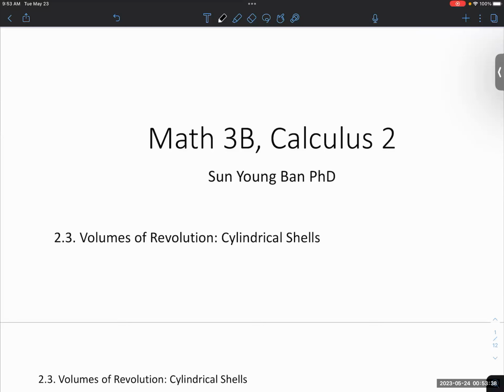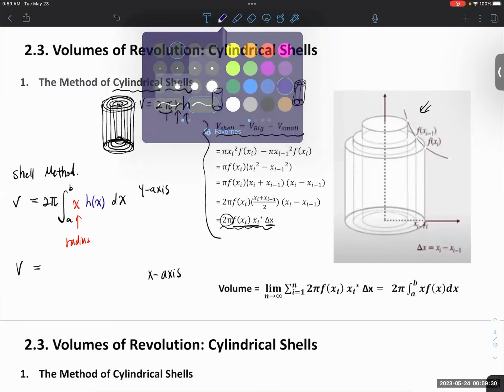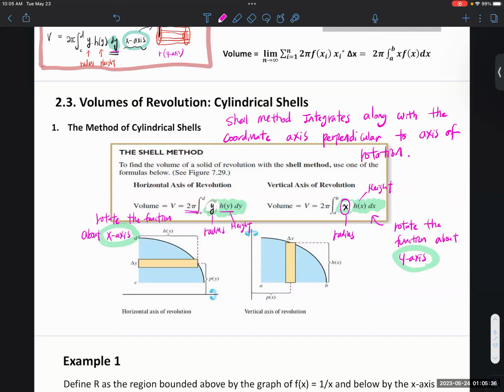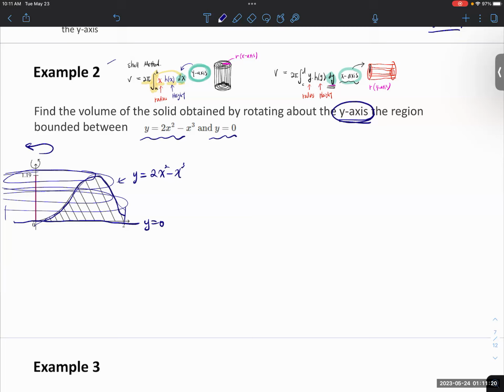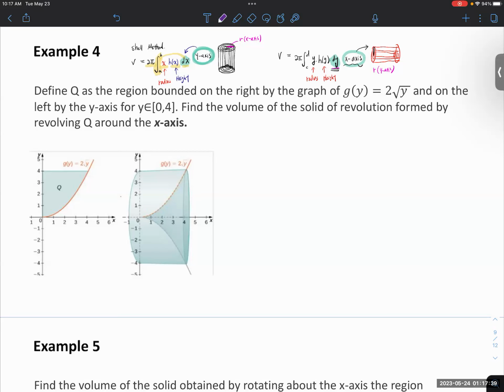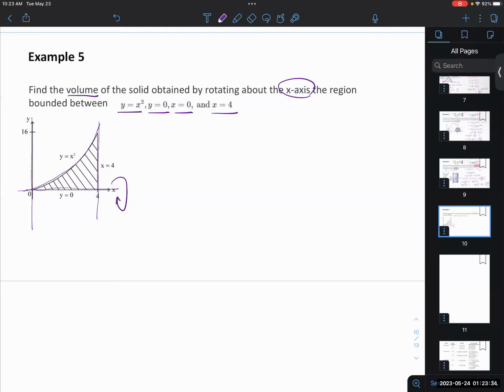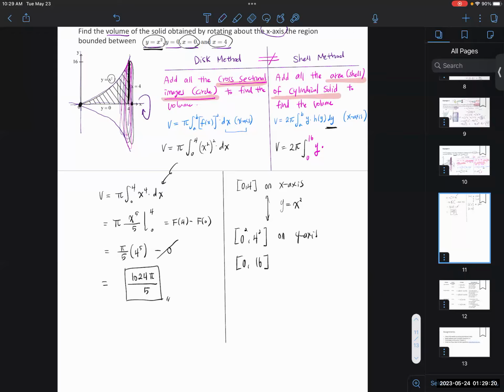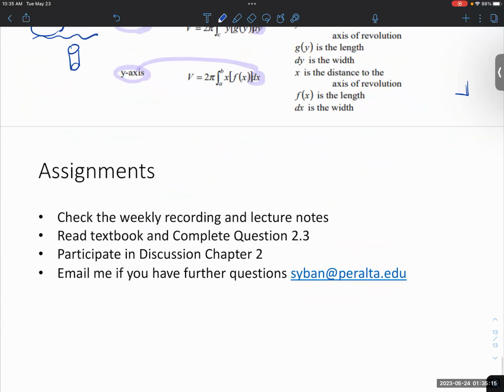Math 3B_Lecture: 2.3 Volumes of Revolution: Cylindrical Shells (Part 1)